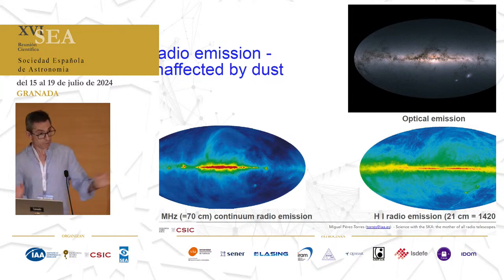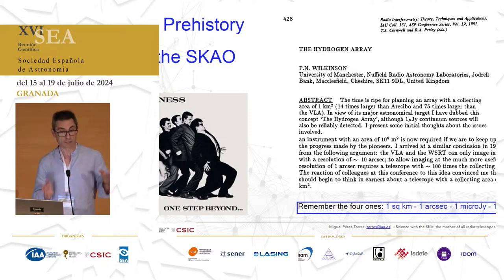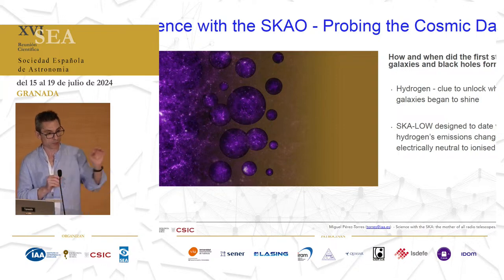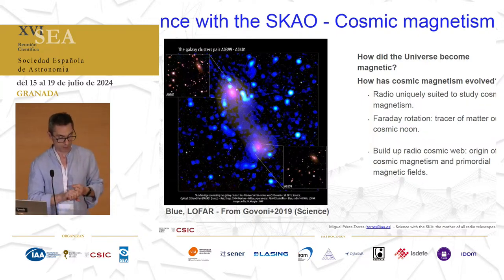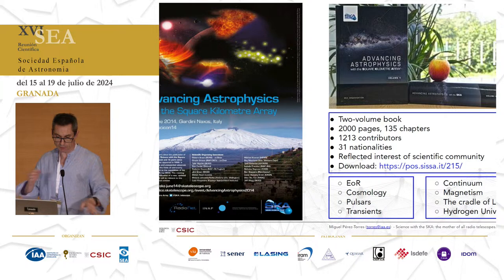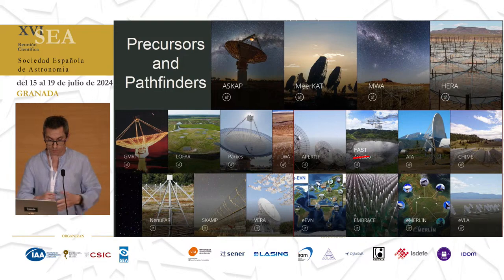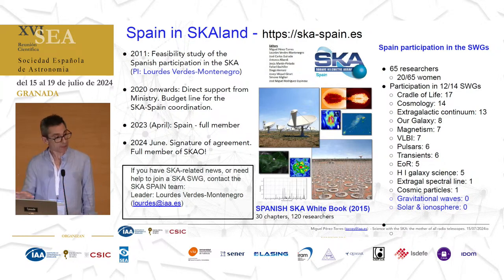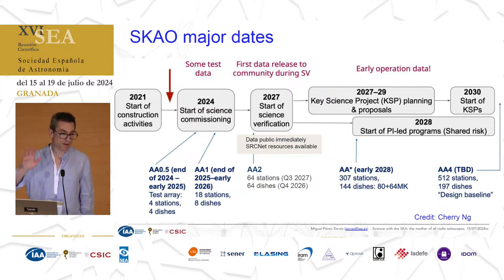RC SEA 2024 - Miguel Ángel Pérez Torres: “Science with SKA"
XVI Reunión Científica de la Sociedad Española de Astronomía
Granada, 15-19 de julio de 2024

Charla plenaria inaugural
Miguel Ángel Pérez Torres (IAA IAA-CSIC)
“Science with SKA: the mother of all radiotelescopes”

Miguel Ángel Pérez Torres (IAA IAA-CSIC) - “Science with SKA: the mother of all radiotelescopes”